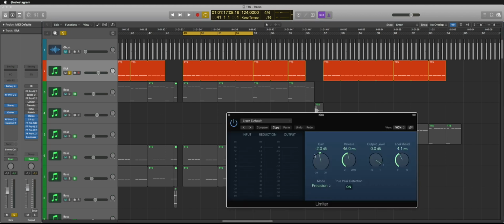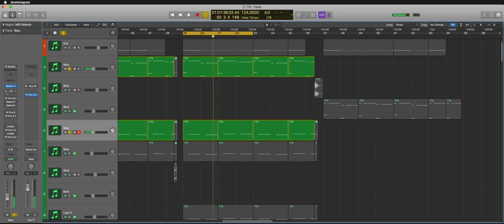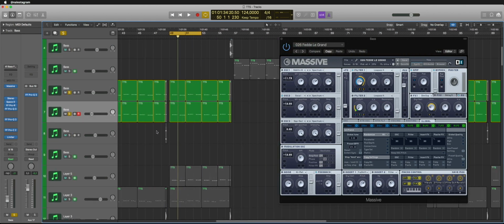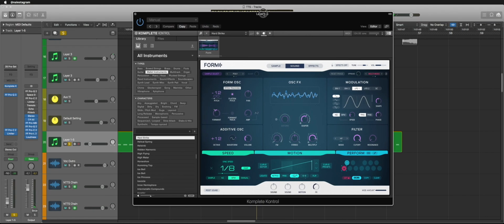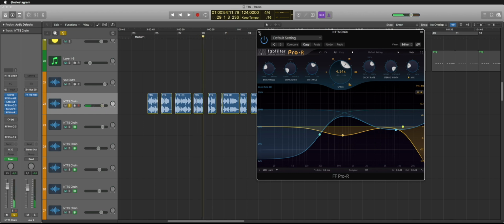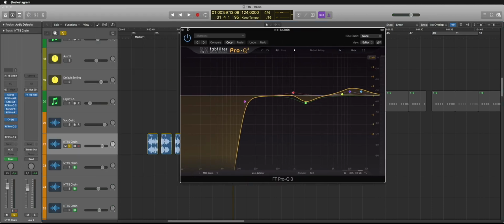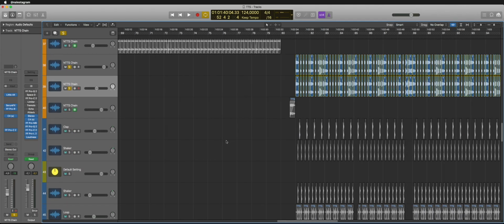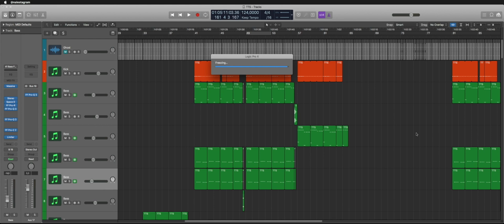Touch The Sky Nalestar Remix Project Breakdown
Nico Brey, Taylor Mosley - Touch The Sky (Nalestar Remix)

Sorry for the dog barking in the background haha hope you like the vid! 😅